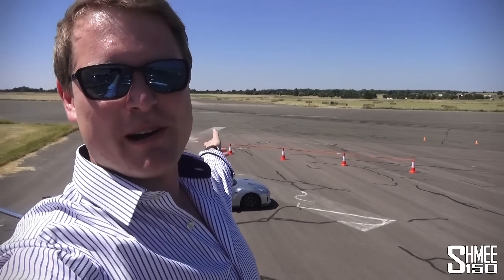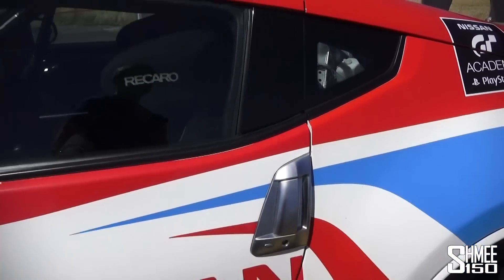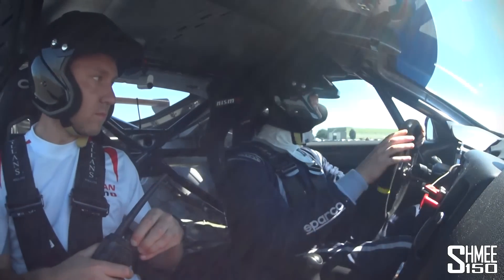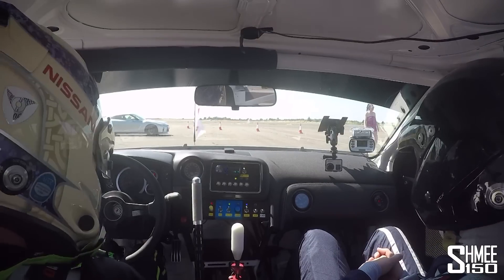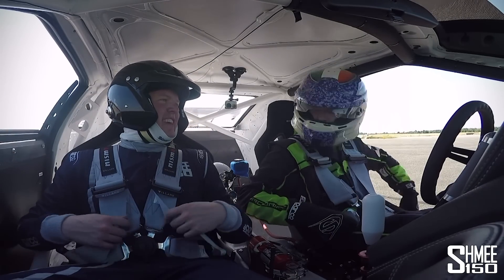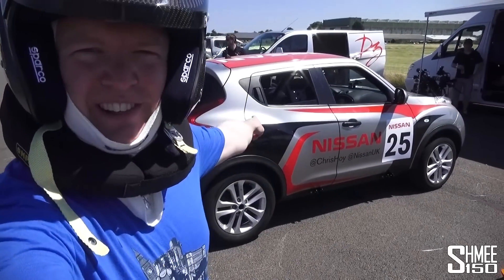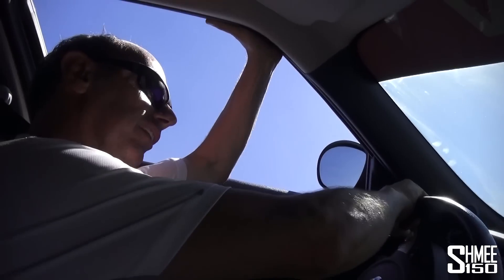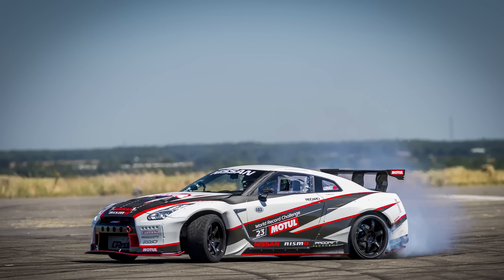The Most Epic GT-R Ever Built - 1390hp Spec-D!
Now this is what I call a fun day out; firstly getting to slide around a Nissan 370Z drift car, then jump onboard the monster that is the world drift speed record holder of a GT-R, before we go up on 2 wheels with the Juke.

First up I'm putting my skills to the test in a Nissan 370Z, trying to transition slides in a figure of 8, when pop goes a tyre! Back out straight after and I may say so myself but it was going pretty well.

We're then into the GT-R that holds the fastest drift world record at just shy of 305km/h. After experiencing a couple of drags to discover what 1390hp feels like, I get two quick runs up the runway - and my word it revs quickly! Then we're back into the passenger seat for a slide in excess of 100mph past the pits.

Finally to top off a wonderful day with Nissan I'm into the Juke with Terry Grant to go up on 2 wheels and experience something totally new.

No doubt, this was a mega day!